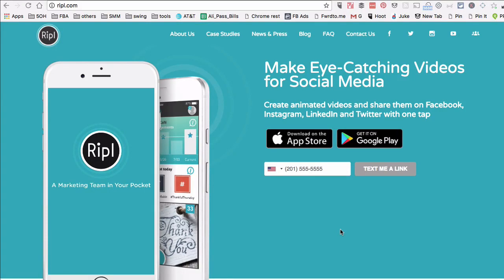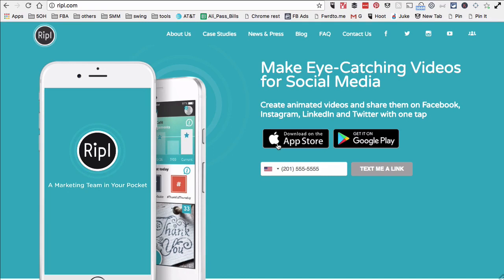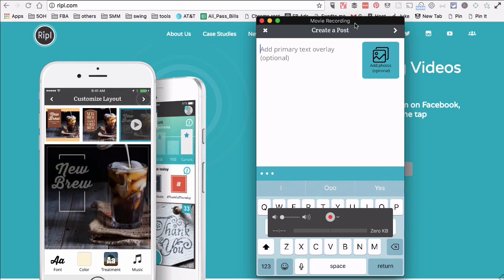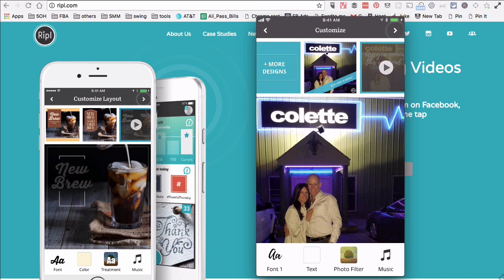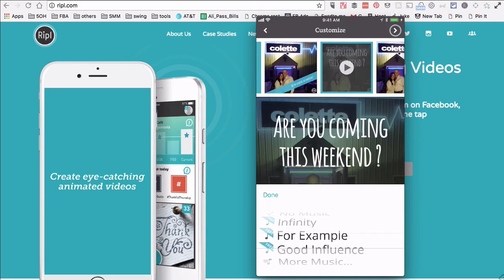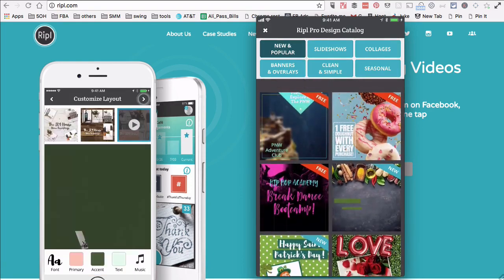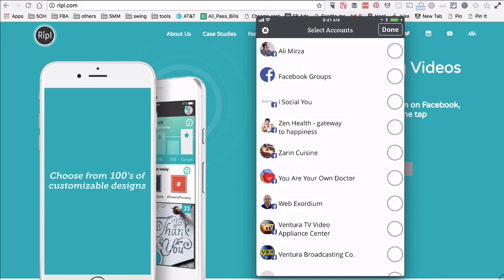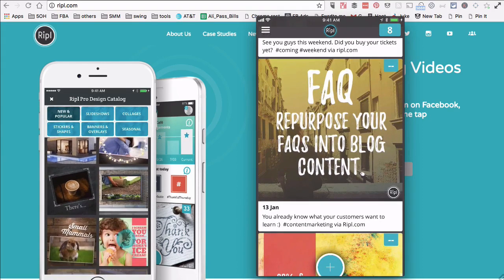HOW TO MAKE ANIMATED VIDEOS FOR SOCIAL MEDIA: Ripl Tutorial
👉 Do you want to know how to make animated eye catching videos for your social media? You can do it in matter of seconds.

The simplest way to build your brand on social media. Create branded videos and images in minutes, then instantly post to all your social media accounts at once.